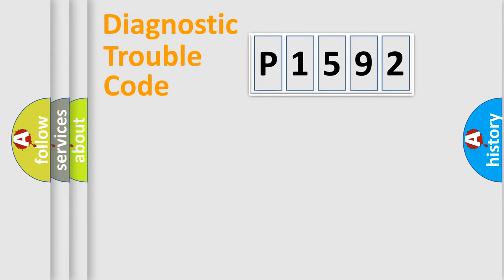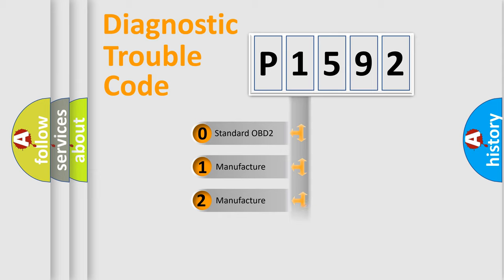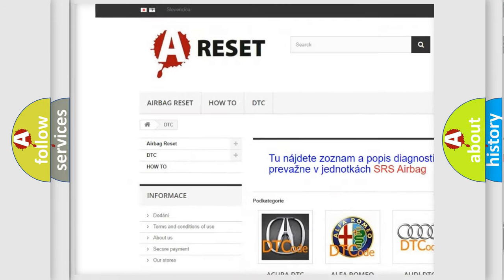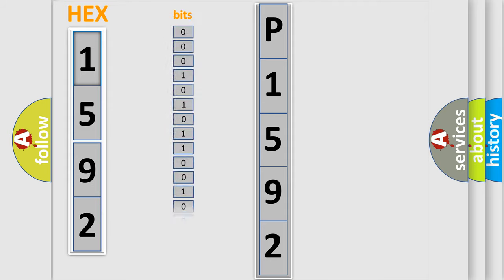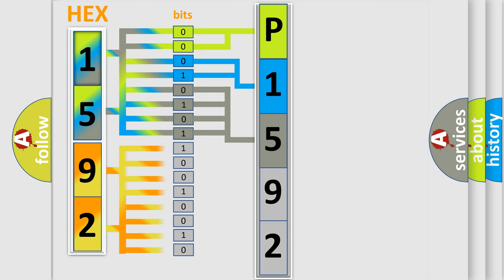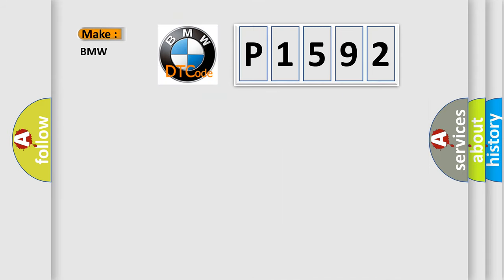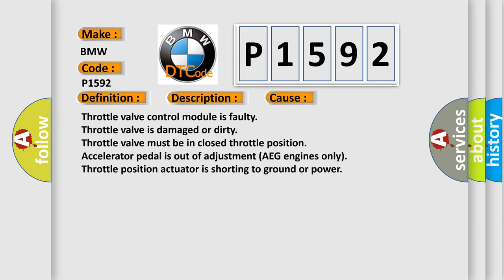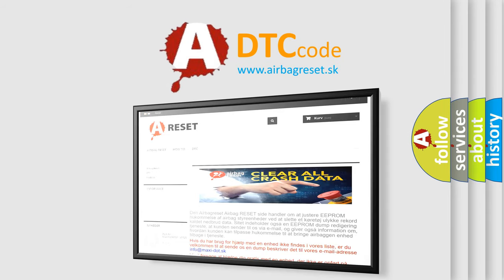DTC BMW P1592 Short Explanation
Contents:
0:21 Basic DTC analysis according to OBD2 protocol standard.
1:48 Insight into programming
2:58 A diagnostically understandable description of the Diagnostic Trouble Code
3:05 Basic error definition

Make:
BMW
Code:
P1592
Definition:
Throttle Position Control Malfunction (Right Side)
Description:
Cause:
Throttle valve must be in closed throttle position
Accelerator pedal is out of adjustment (AEG engines only)
Throttle position actuator is shorting to ground or power